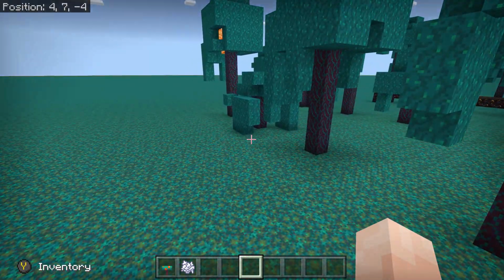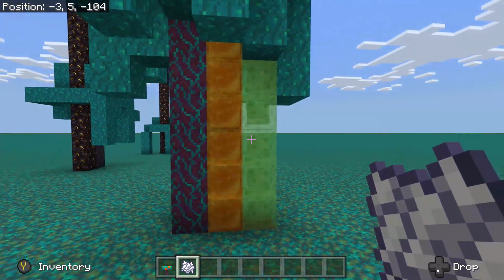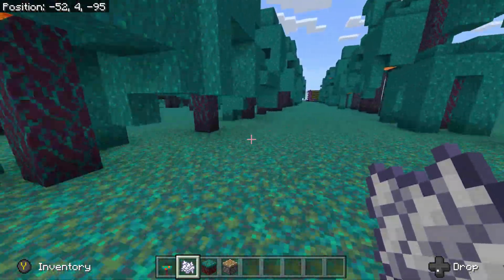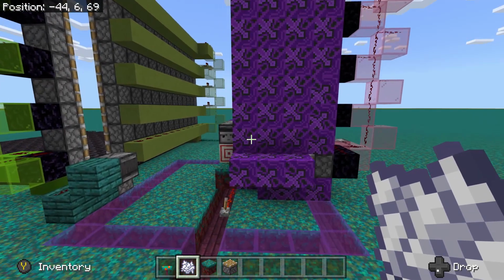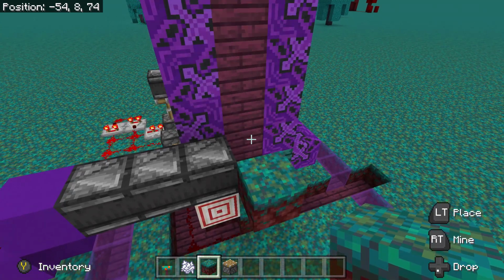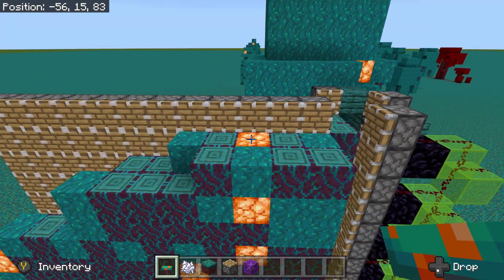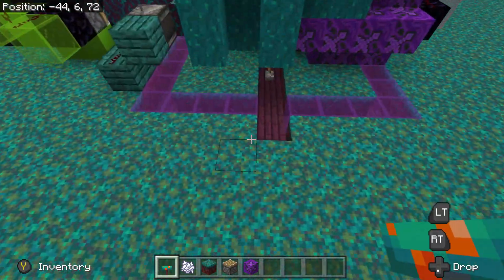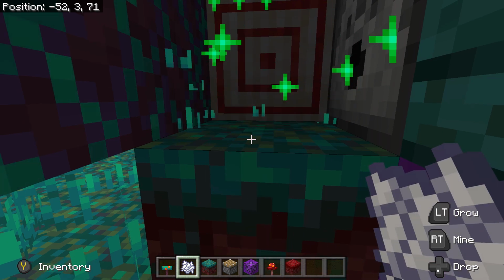Minecraft Bedrock: Nether Tree Crimson & Warped Fungi Stem Farm Redstone Tutorial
In this Minecraft Bedrock tutorial we build Nether Tree farm for the Crimson and Warped Fungi.  This was a challenge as they like to replace non solid blocks when they grow as well as grow up to 3 wide some times.  This farm works like a normal bedrock tree farm where it pushes the stems to a collection chamber to harvesting later.  It could be fully automated but will not go over that in this video.

World Download
.mcworld